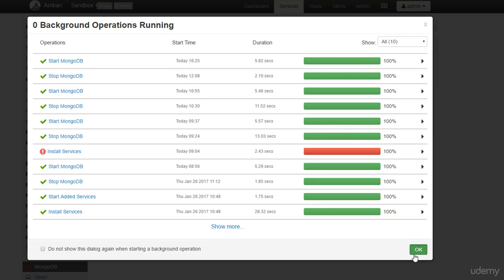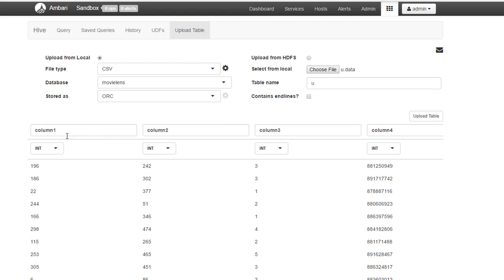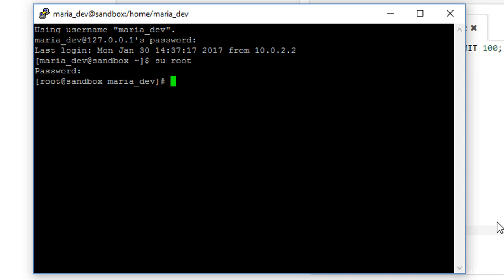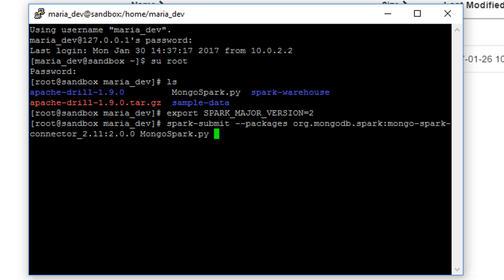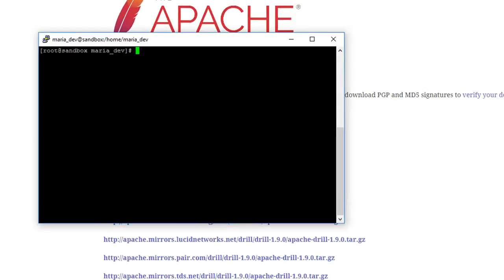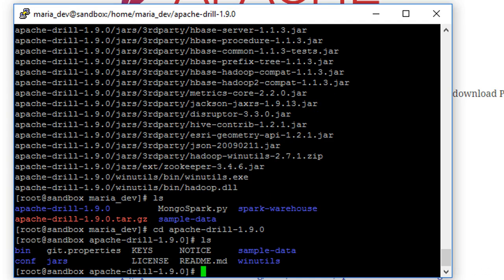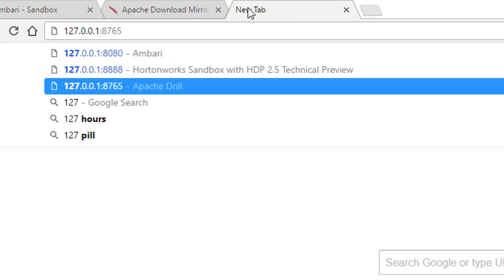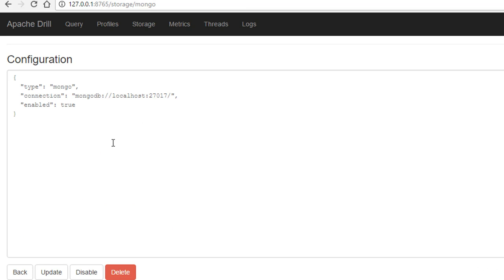052 Activity Setting up Drill